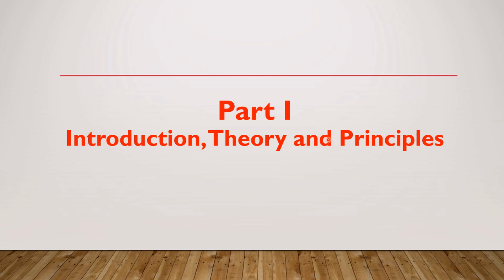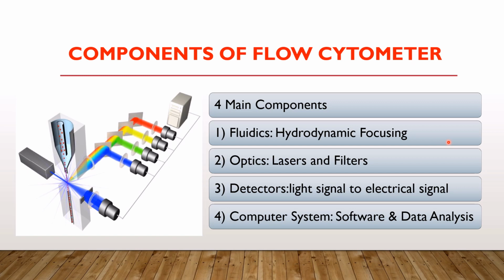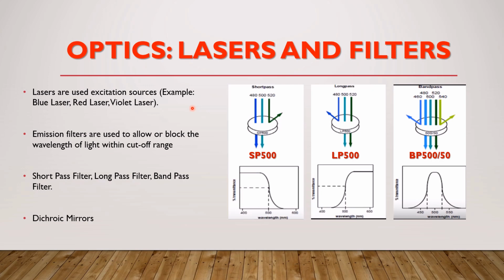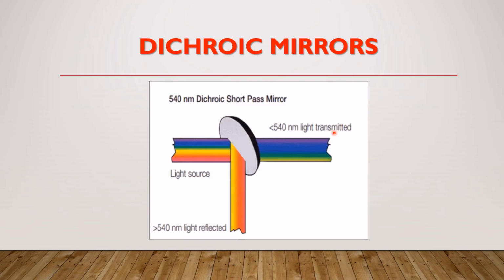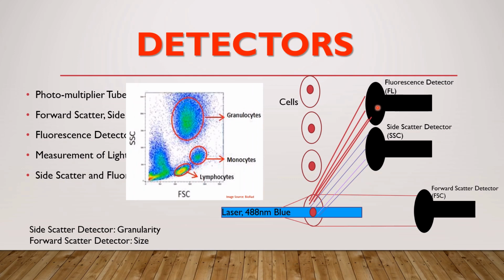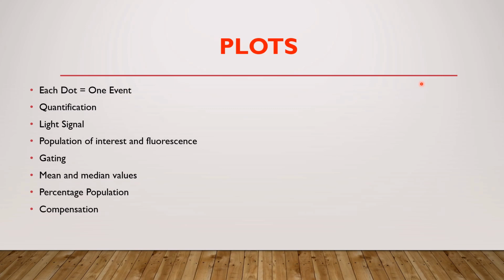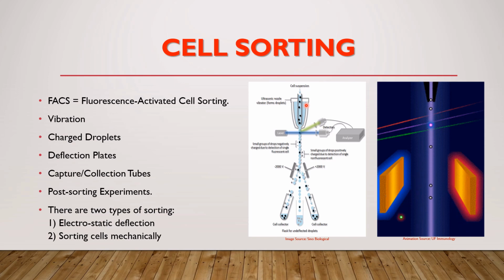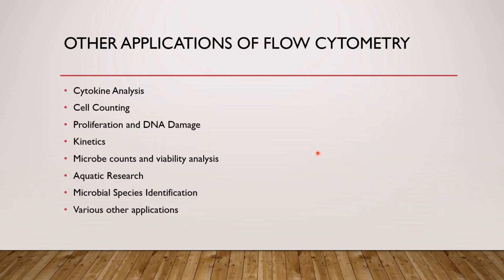Flow Cytometry Introduction